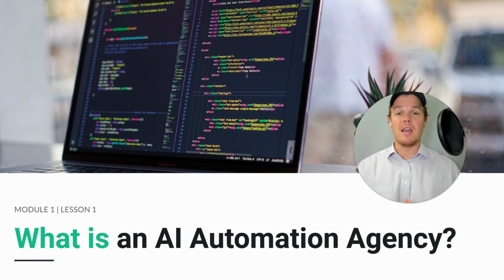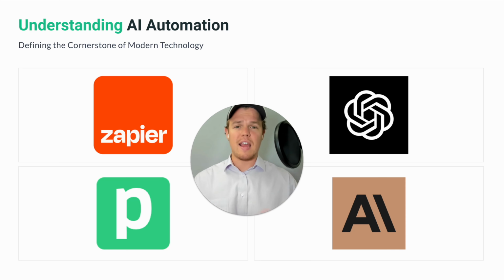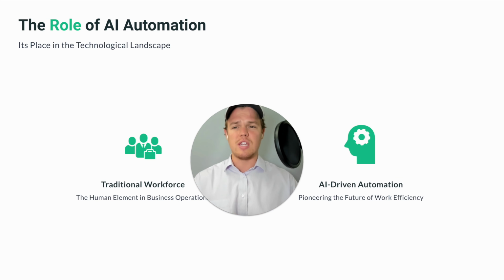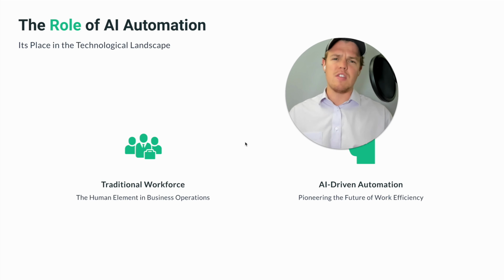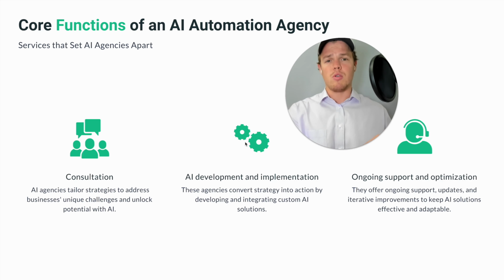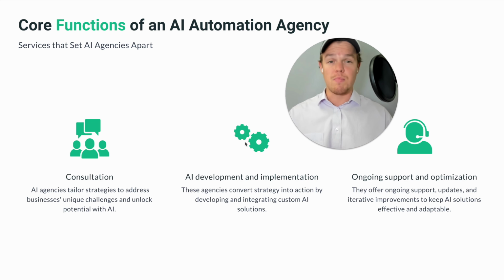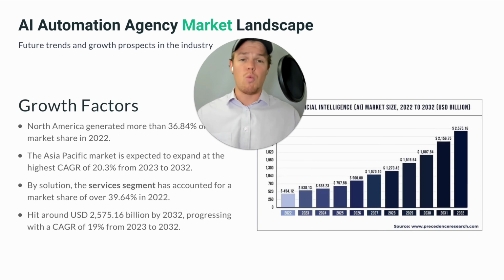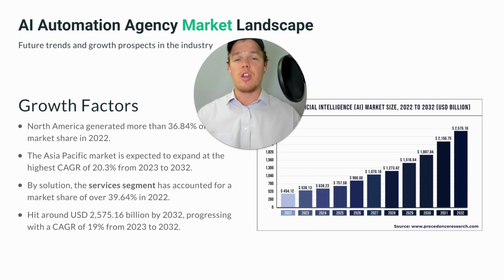Lesson 1 - What is an AI Automation Agency?